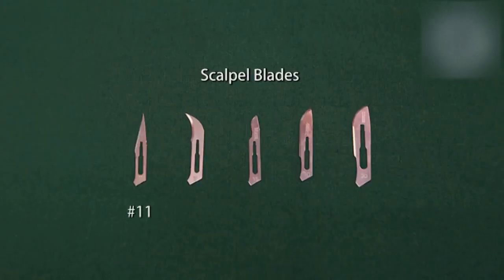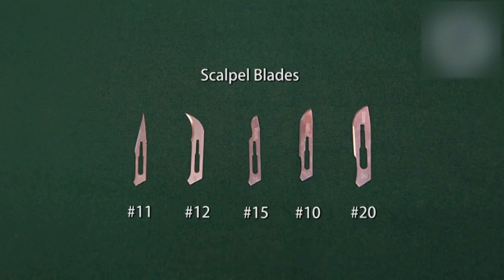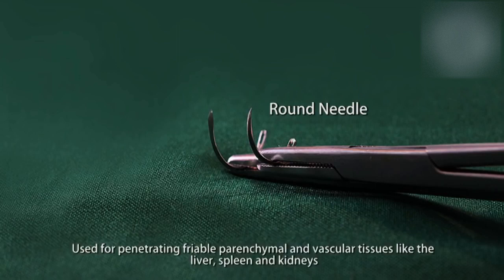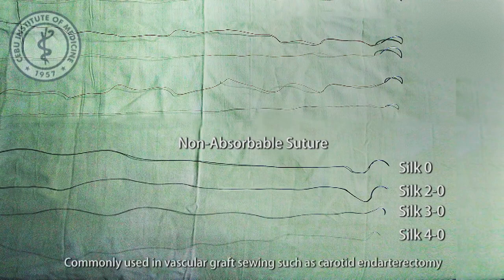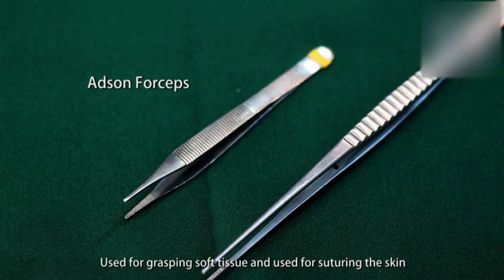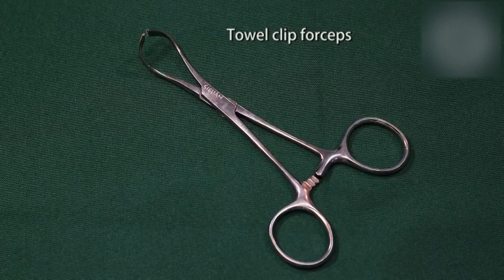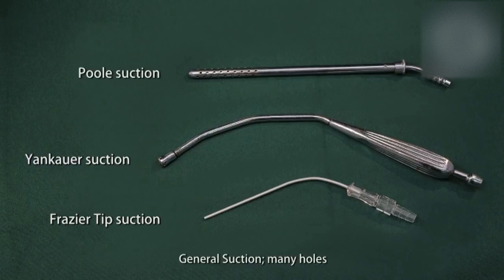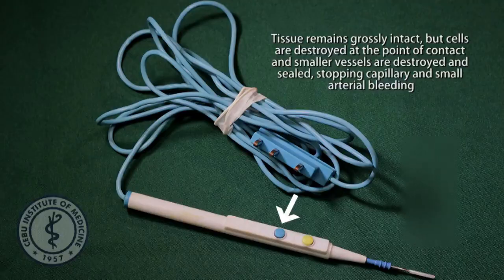Echipamente Medicale Coltea Bucuresti Romania - Echipamente Medicale Profesionale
Halat Medical Bucuresti
Halate medicale bucuresti – Echipamente medicale.
Halat medical Bucuresti Sectorul 1 ieftine, halat medical Bucuresti Sectorul 1 cauta.
Cumpara acum Halate medicale si beneficiezi de transport gratuit in Bucuresti pentru comenzi de +250 lei.
Halate medicale de calitate de la Coltea.
Cumpara halate medicale online pe eMAG.
Costume si halate medicale la cel mai bun pret.